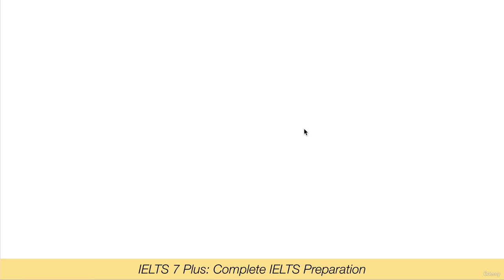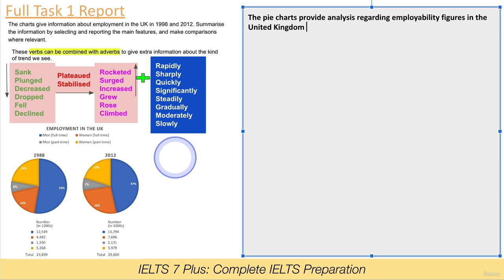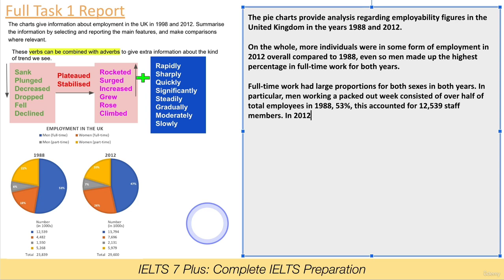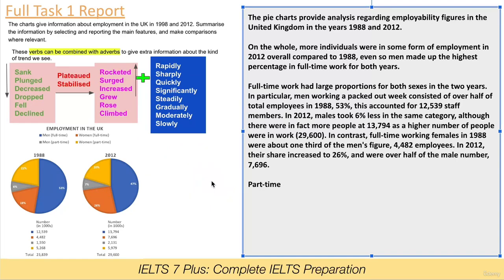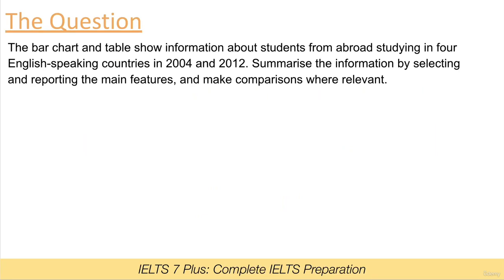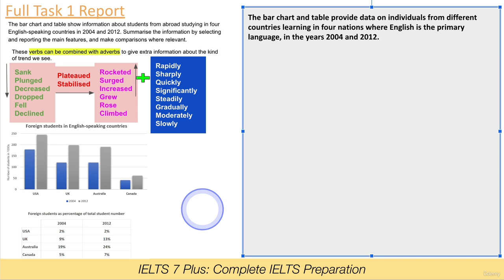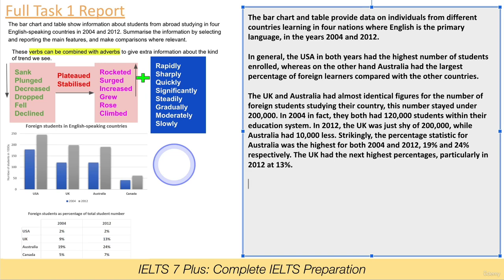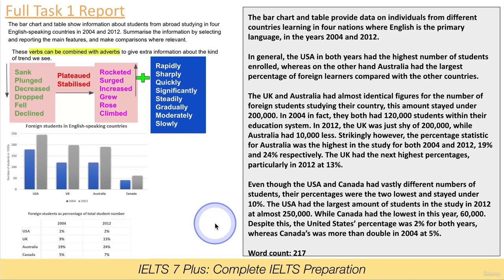029 IELTS Writing Model Task 1 Pie Charts + Bar Charts